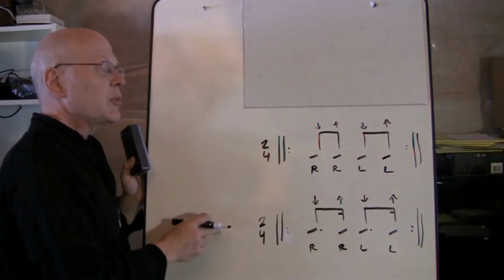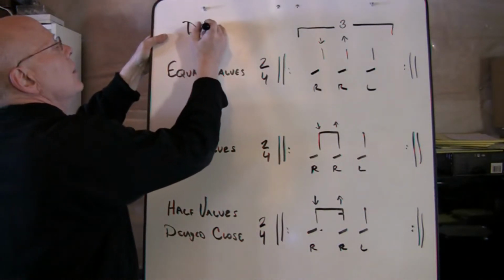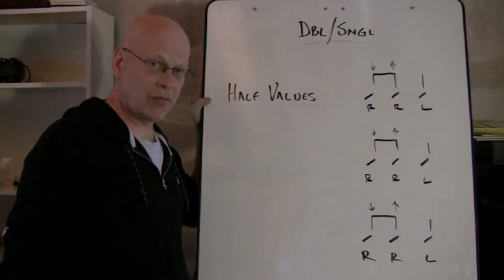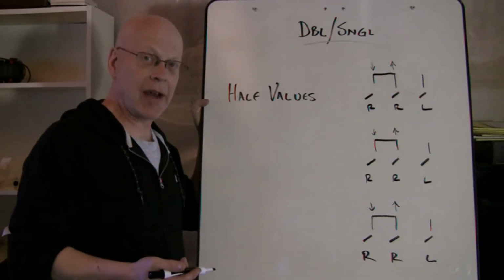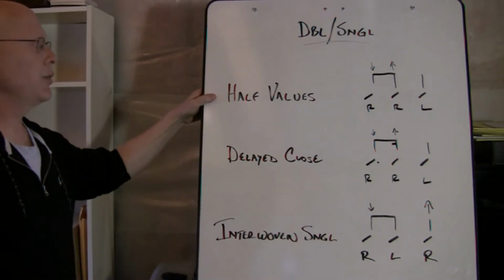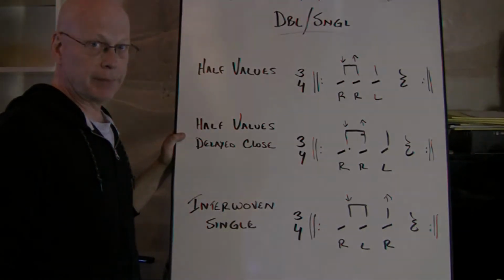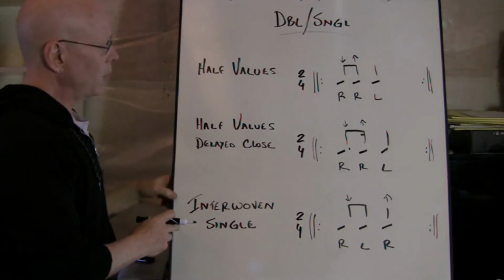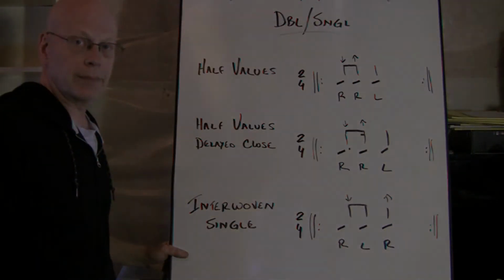Pt. 9 - Morphing Dbls with O/C Tech - Dbl/Single I - 3 Stroke Ruff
A ten part series. Visit GK-Music.com for Zoom lessons and method books by Gordy Knudtson, drummer for The Steve Miller Band.